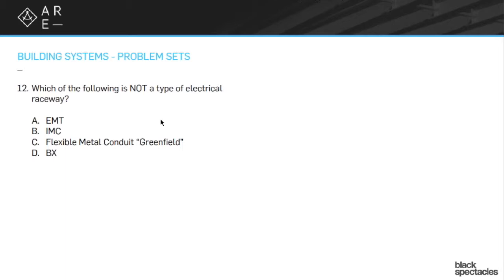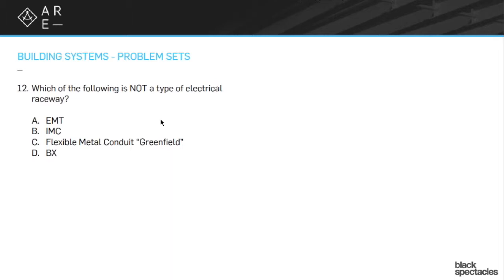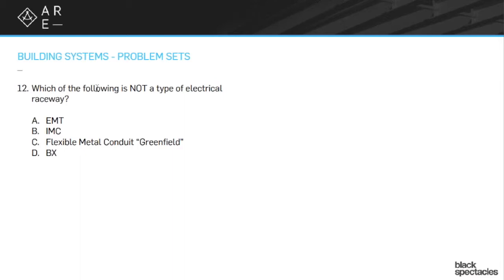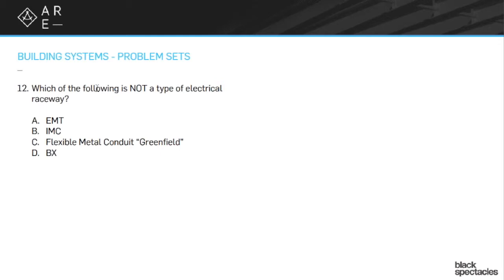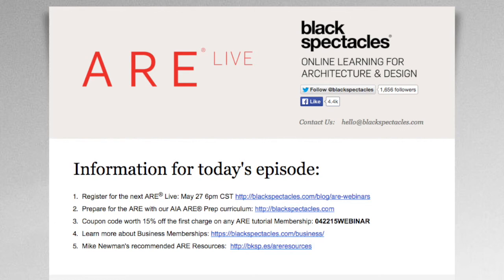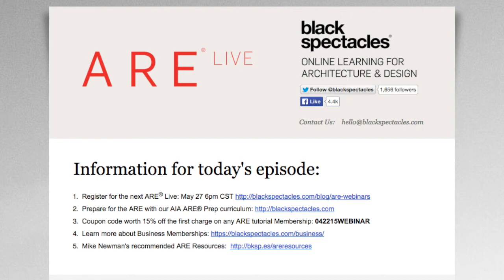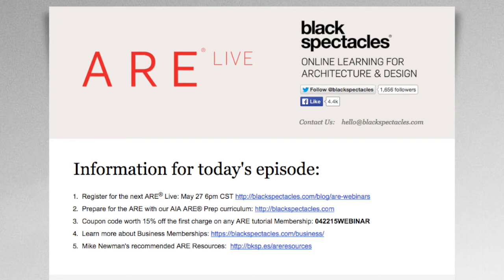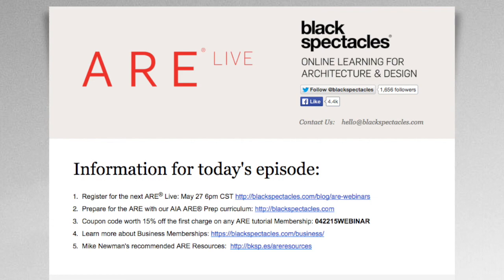Electrical Raceways - Building Systems Mock Exam - Architect Registration Exam A.R.E. Webinar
This webinar will focus on reviewing mock exam questions for the Building Systems exam. Prior to the review, we sent out an exam to all those that signed up, gave some time to take the mini-exam, and then went through each question one by one during the online / live session, reviewing the answers, strategies, and resources for how to answer them.

In this section, Mike Newman discusses a sample question from our mock Building Systems Exam for the ARE. This question asks which of the following is not a type of electrical raceway and gives four possible answers: EMT, IMC, Flexible Metal Conduit "Greenfield," or BX. Mike will go over each answer and reveal the correct one and why it is the correct answer.